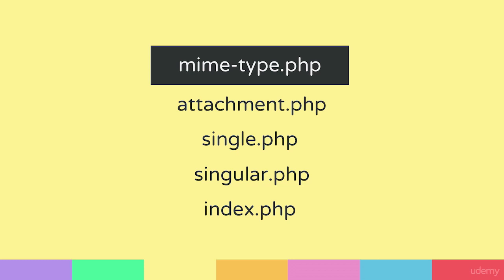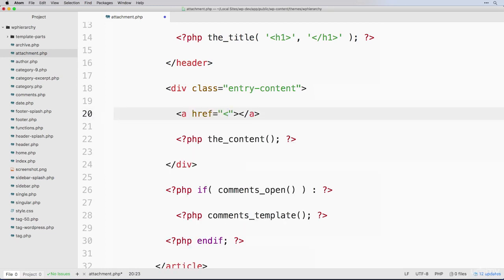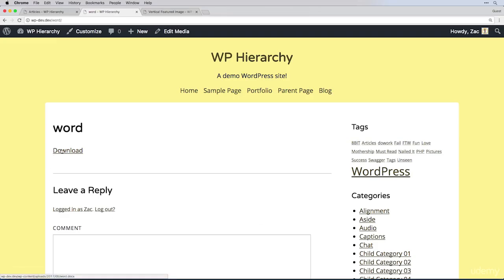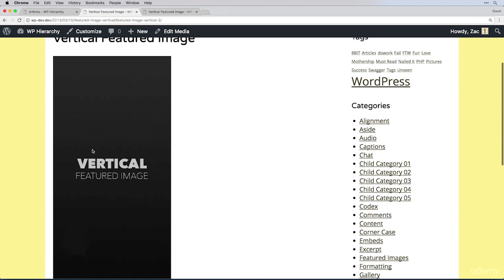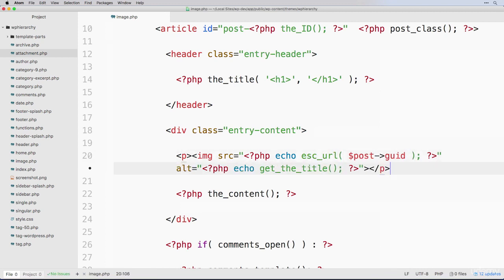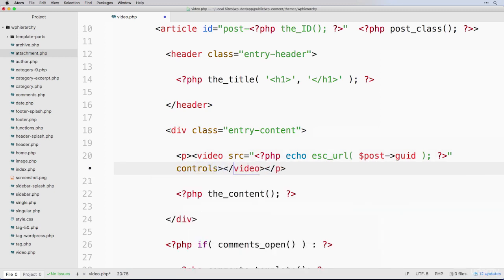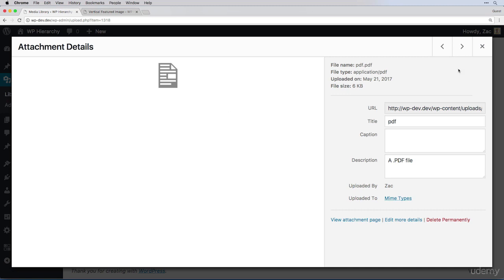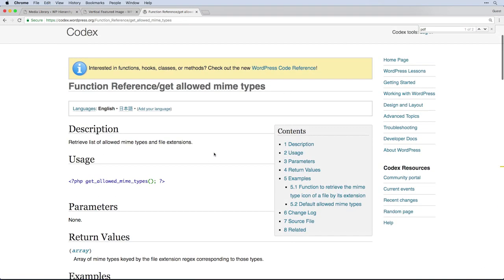WP Dev Themes and Plugins (56-60)(4)